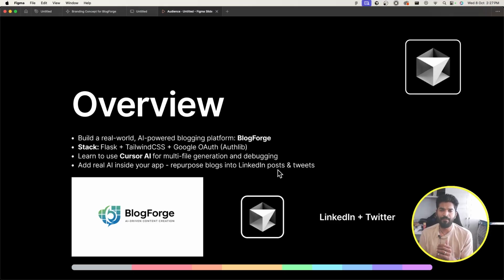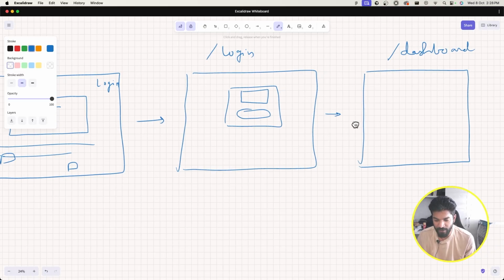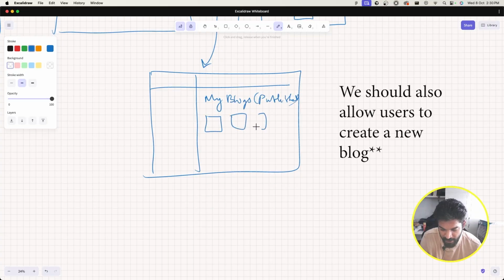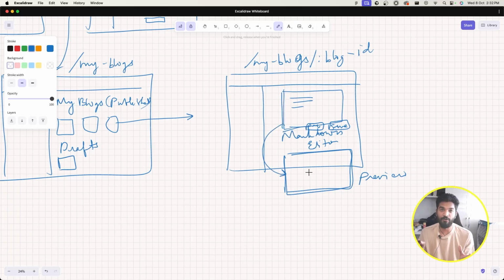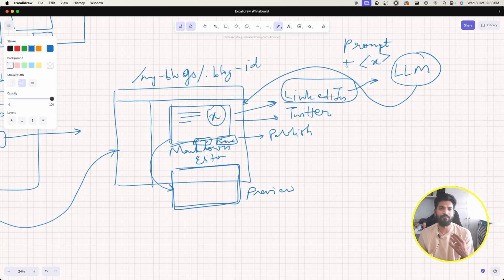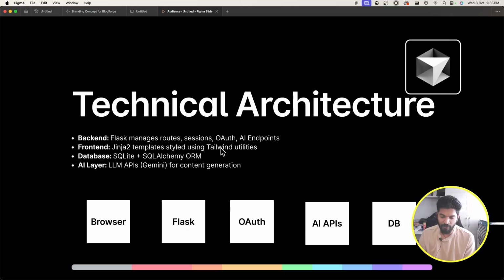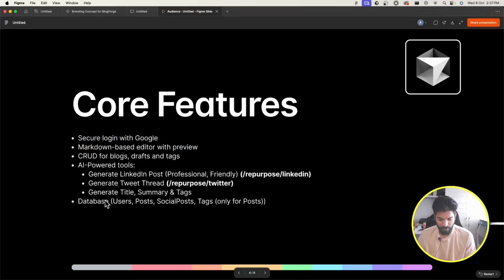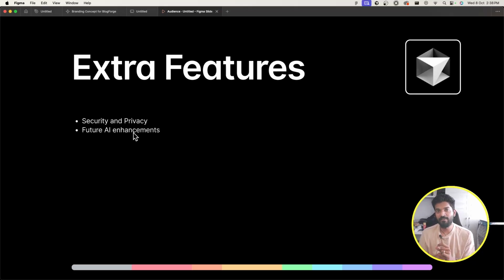L-3 | Building BlogForge - AI Powered Blogging Platform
“Building BlogForge: An AI-Powered Blogging Platform with Cursor”

Welcome to BlogForge - our real-world AI-powered Flask project where we’ll build a complete blogging platform from scratch, enhanced with Cursor AI.

In this lesson, you’ll go beyond basic coding and step into AI-driven product development - where you design, direct, and delegate to AI agents.

We’ll build BlogForge, a modern web app that lets users:
🧠 Write markdown-based blogs with live preview
🔐 Login securely using Google OAuth (Authlib)
💬 Repurpose blog content instantly into LinkedIn posts and Twitter threads using AI

You’ll learn how to:
✅ Scaffold and structure Flask projects with Cursor AI
✅ Integrate TailwindCSS for modern, responsive UI design
✅ Use LLM APIs (OpenAI or Gemini) for repurposing and summarizing content
✅ Implement a modular architecture with databases and social post linking
✅ Build and test end-to-end workflows including AI routes, OAuth, and CI/CD pipelines

By the end, you’ll have a deployable, AI-enhanced blogging app that connects your ideas to every platform — automatically.
From one source blog, generate professional LinkedIn posts and Twitter threads with a single click.

Whether you’re learning Flask, exploring AI APIs, or building your portfolio project — BlogForge is your next step toward becoming an AI-powered developer.

💡 What’s Inside

Full Flask + TailwindCSS stack setup

Google OAuth integration using Authlib

Markdown editor with live preview

AI content repurposing workflows

Secure database + CI/CD pipeline

⚙️ Tech Stack

Flask · TailwindCSS · Authlib (Google OAuth) · SQLite · SQLAlchemy · OpenAI/Gemini APIs · Cursor AI

We’ll scaffold BlogForge in Cursor - generating routes, models, templates, and AI endpoints automatically.
Watch how the AI architect takes care of the boilerplate while we focus on creativity and structure.

CHAPTERS
CHAPTERS
00:00 Course Intro
00:15 Overview
01:00 Sketching the app
08:39 Technical Architecture
09:36 Core Features
11:13 Testing & CI/CD
11:50 Extra features
12:23 Conclusion